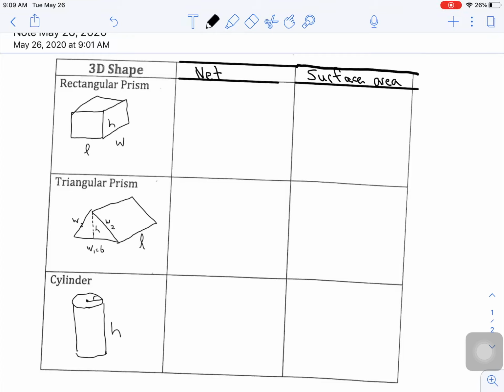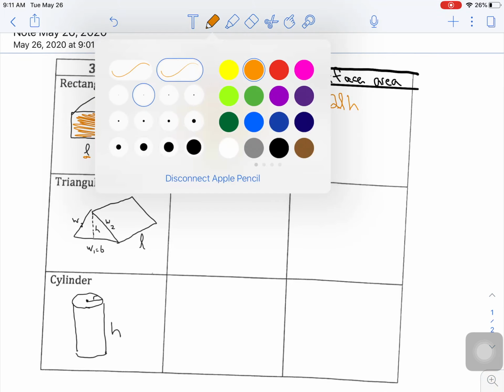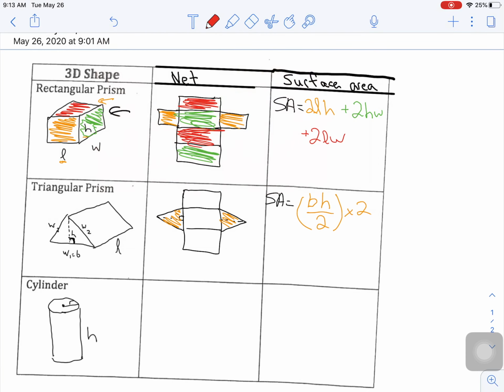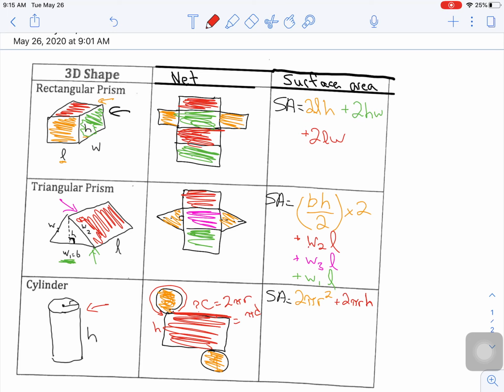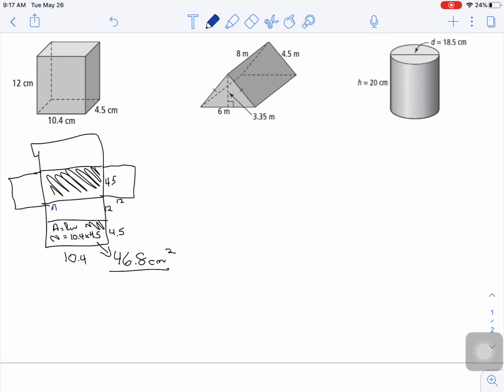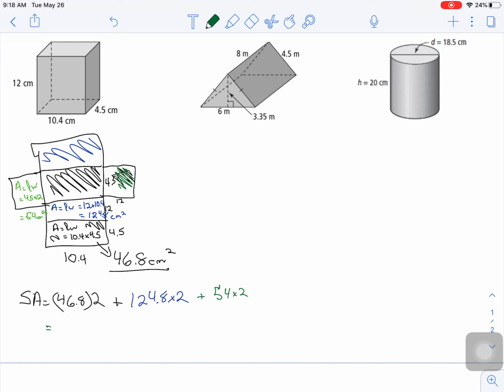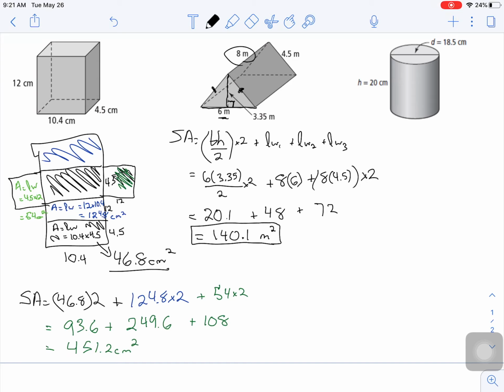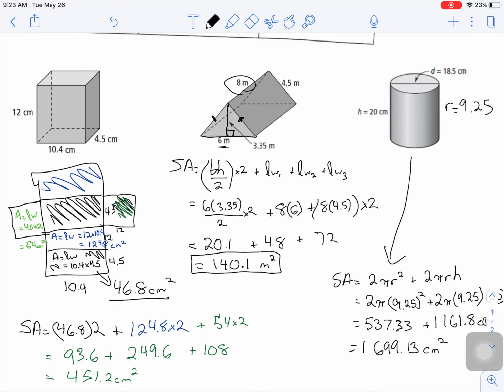Review of surface area